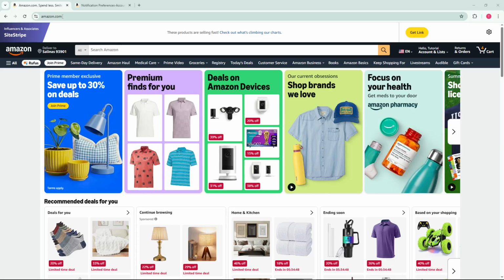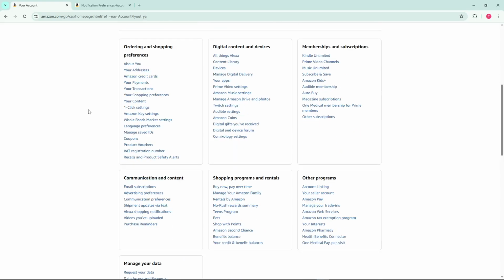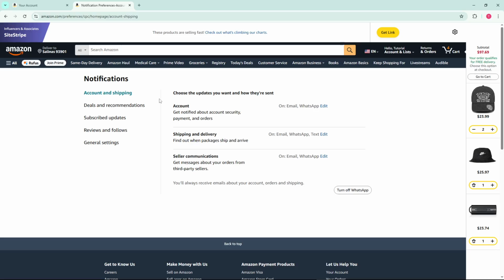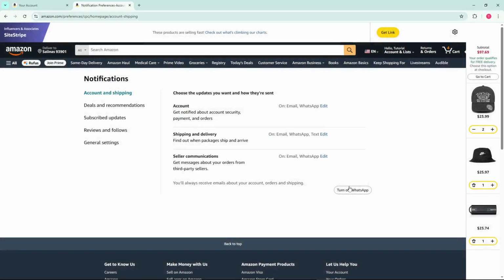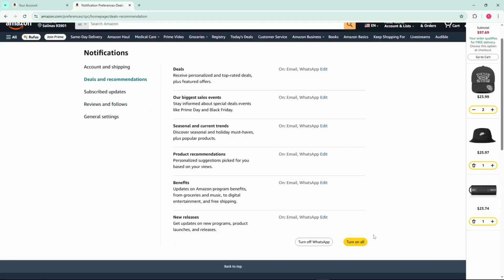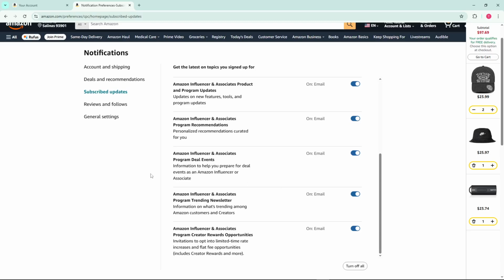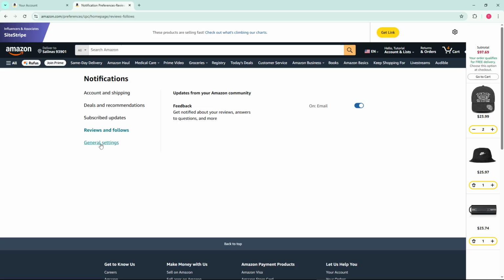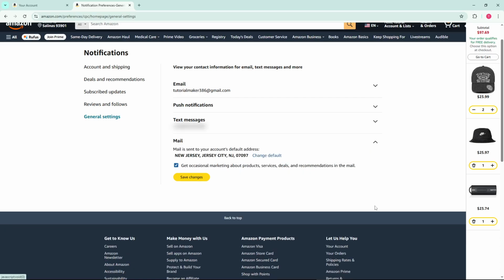How To Control Amazon Communication Preferences And Notifications (Tutorial 2026)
Along the way, you'll learn how to control Amazon communication preferences, manage Amazon email notifications settings, turn off Amazon order update emails, adjust Amazon marketing communication settings, stop receiving Amazon promotional emails, customize Amazon notification preferences tutorial, change Amazon app notification settings, how to disable Amazon shipping notifications, configure Amazon communication and alerts, update Amazon message preferences guide, set up Amazon notification delivery options, stop Amazon text message notifications